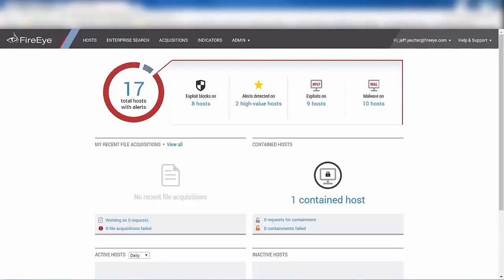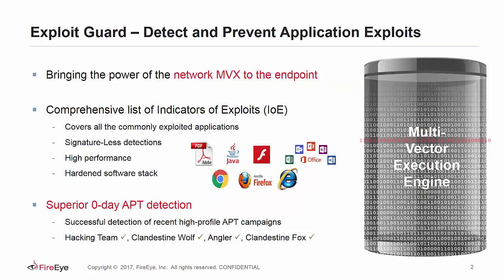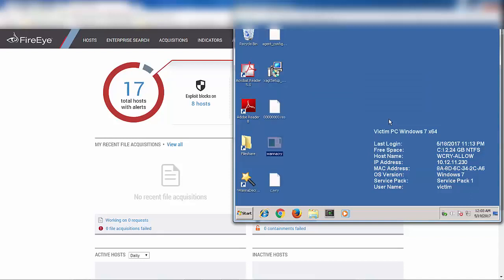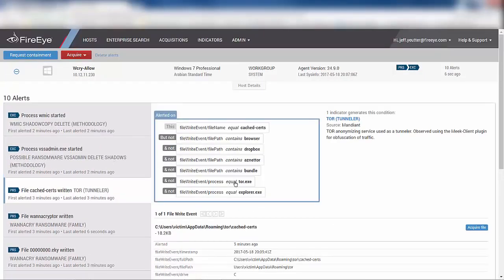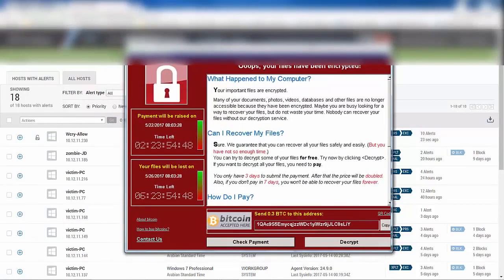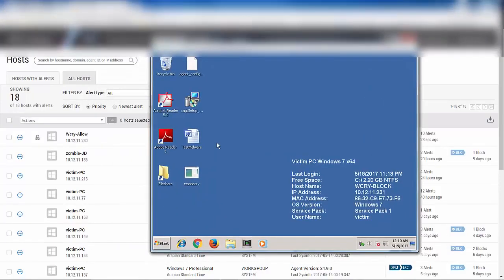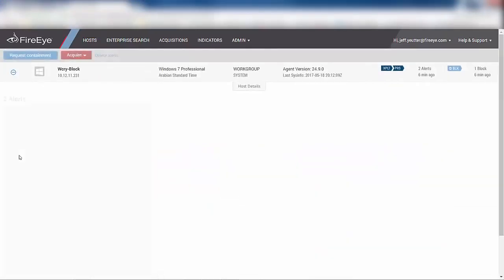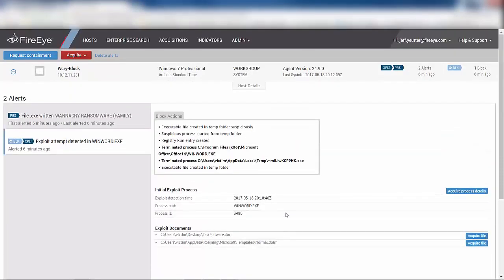Wannacry Endpoint Security Demo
or

Send us a WhatsApp.